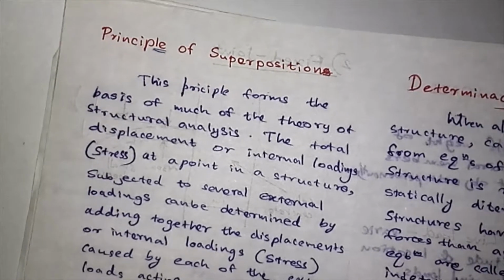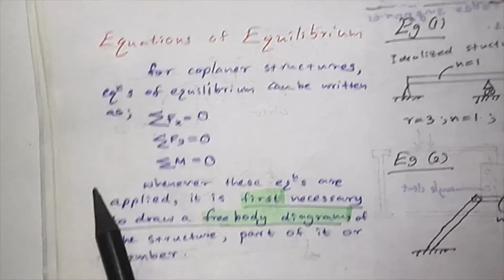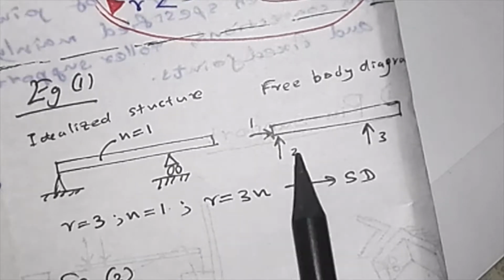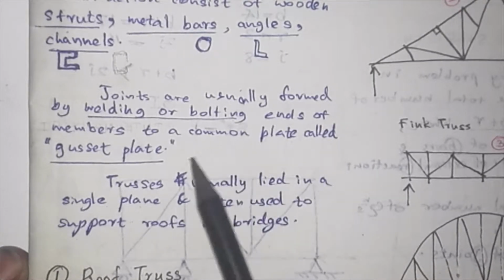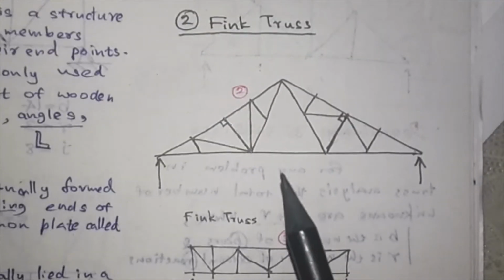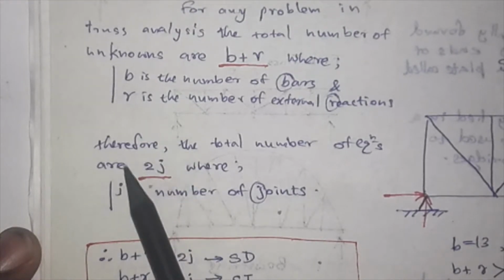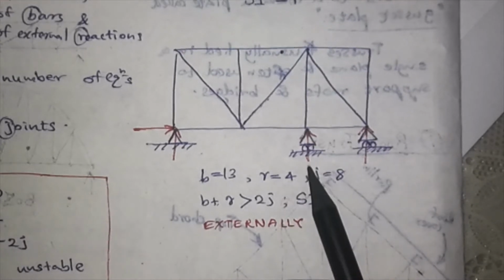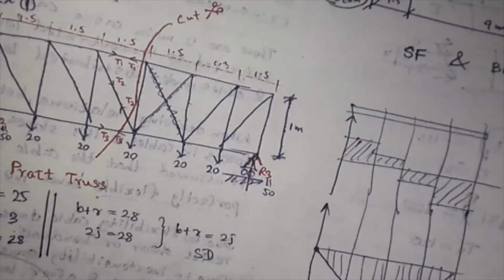Analysis of 2D & 3D Trusses (Structural Design Lessons-4)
Truss and Frame are basically structural systems that are used to take the load coming on the structure (eg. In case of truss Bridge, load from deck of the bridge, vehicular load, self weight of the bridge, etc. are transferred through trusses to the abutments of the bridge. Frames are mostly used in building, portal frames, etc.). So, Truss and Frame are different when it comes to load transfer mechanism.

A truss is a structure made up of pin-jointed slender member that form a stable framework. When external concentrated loads are applied at the pin joints, the structure resists these loads by developing axial forces in the members.